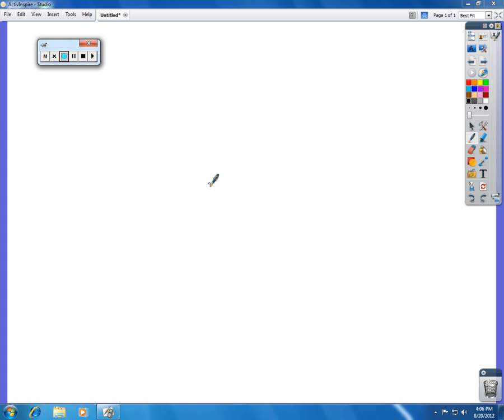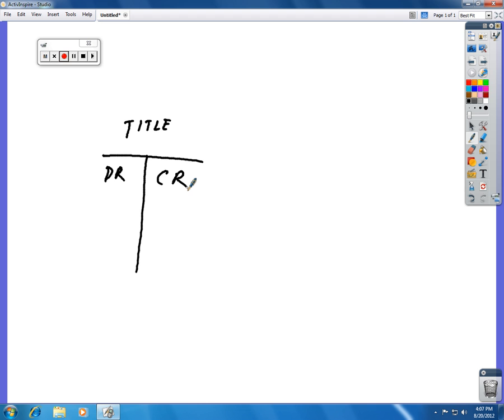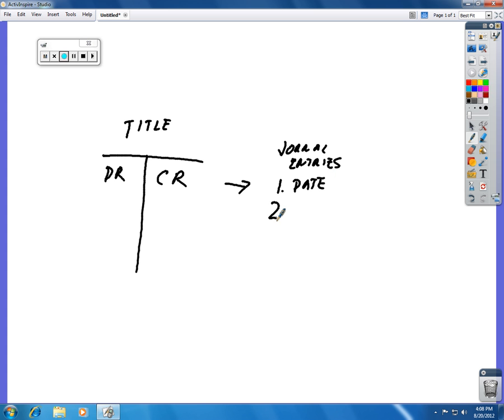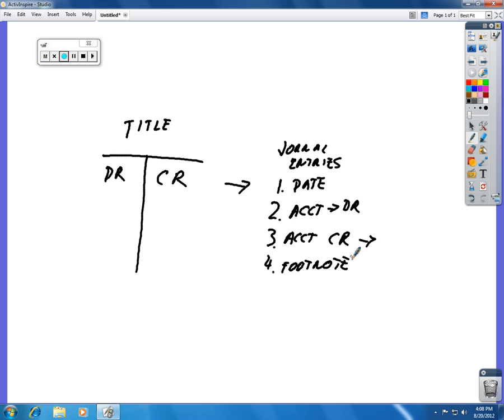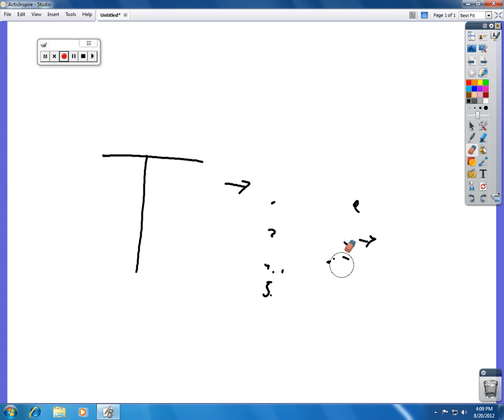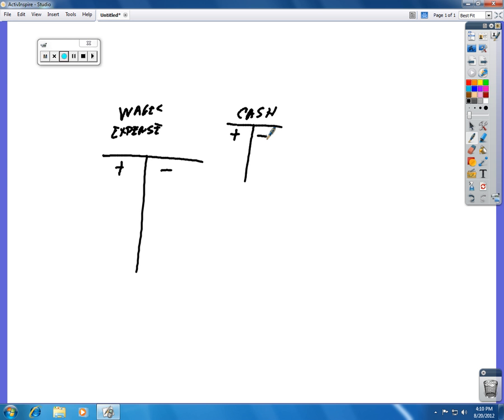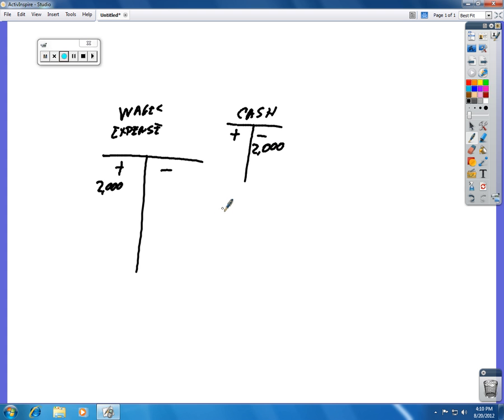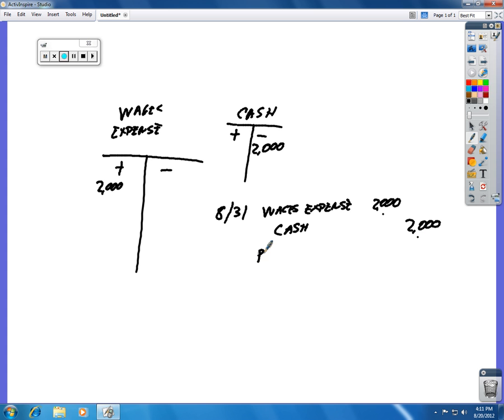Accounting fundamentals.avi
Jim Stokes provides information about T Accounts and Journal Entries.